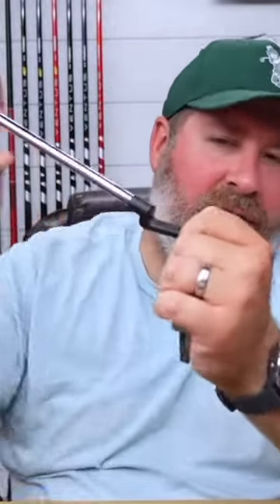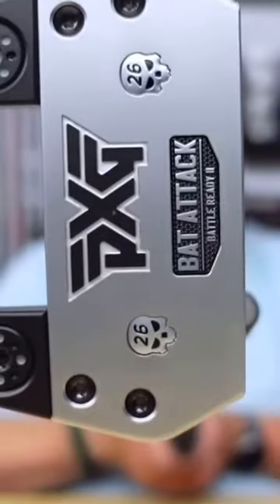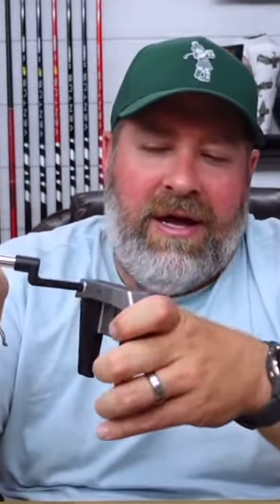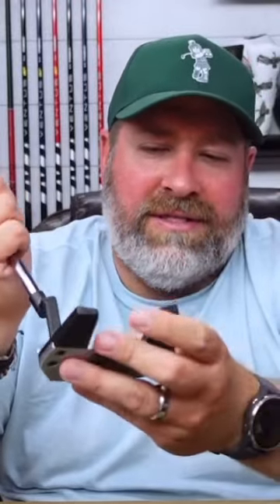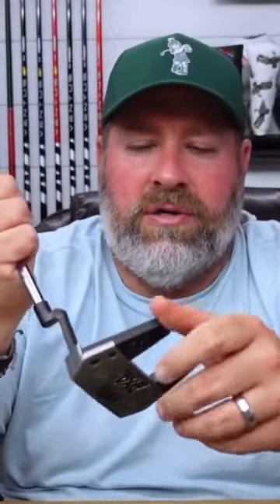'Tis The Season To Update Your Putter | PXG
Check out this PXG Battle Ready II Putter review and then save big during our Putter-Palooza event through Dec. 31.

📹: Club Junkie Podcast & GolfWRX